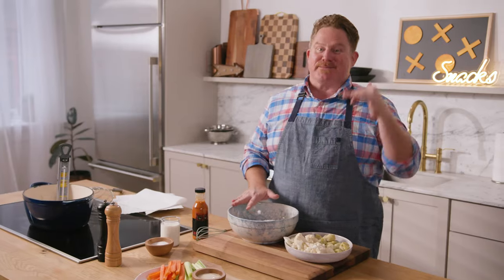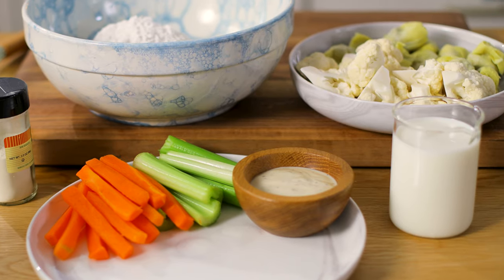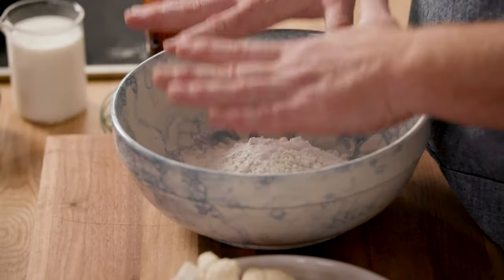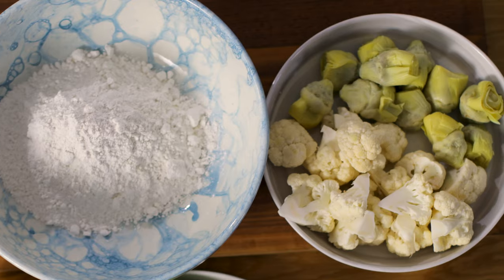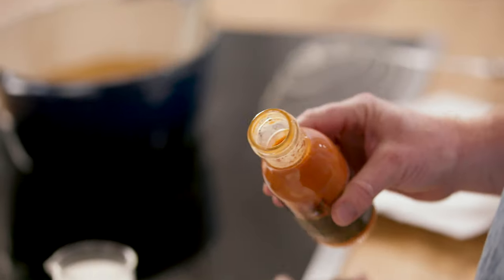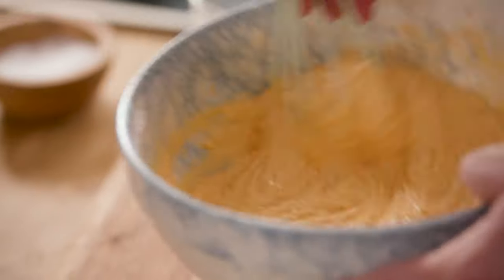3 Pointers w/ Casey Webb | Cooking Buffalo Artichoke Hearts & Cauliflower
You can't have a game-day party without the snacks! CaseyWebb from ManVsFood gives us a preview of his buffalo artichoke hearts and cauliflower recipe in this clip from our new series 3Pointers, now streaming exclusively on VIZIO WatchFree+.